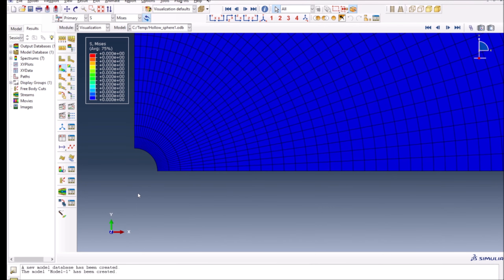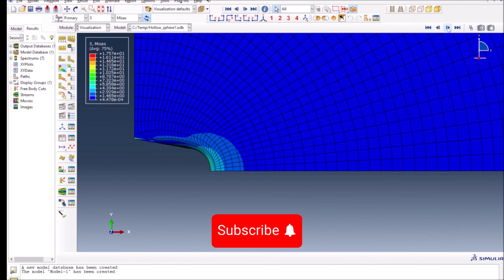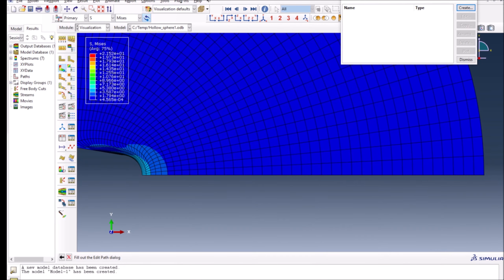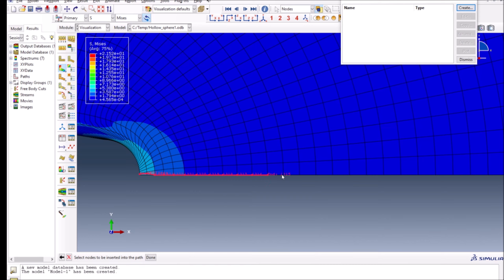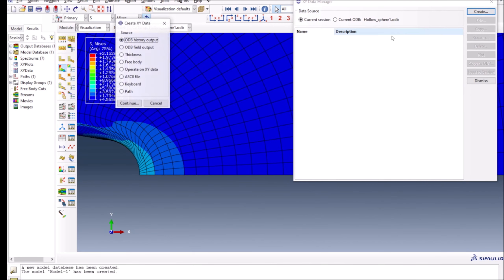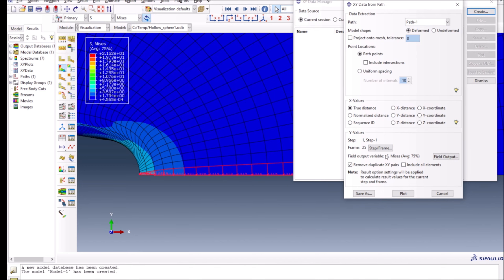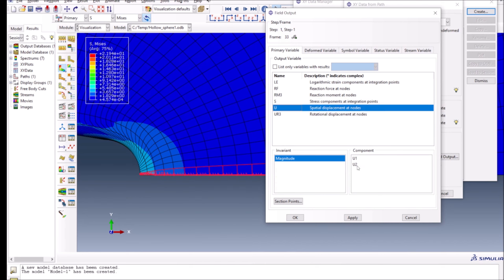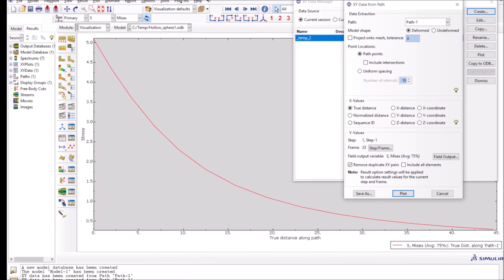How to plot results output variables along a path in Abaqus CAE? post processing results in ABAQUS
Learn how to plot any field variable from results along certain path in Abaqus CAE.